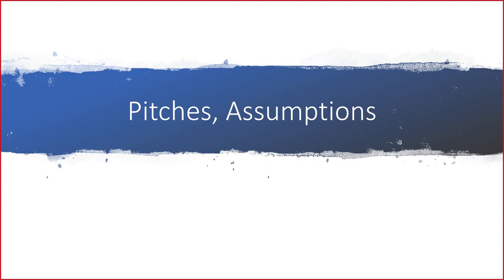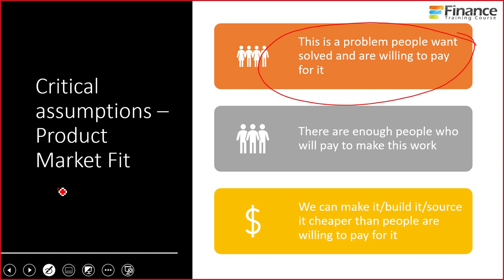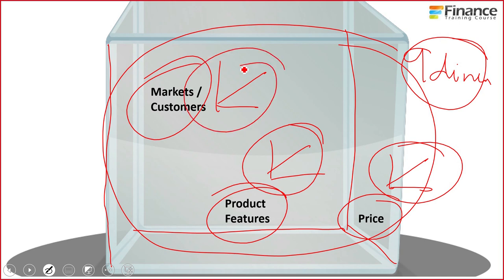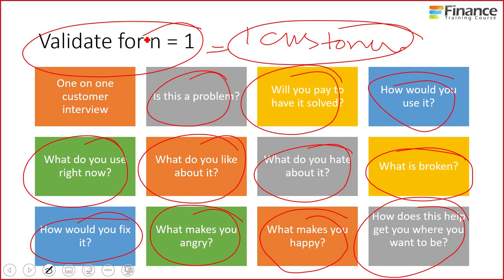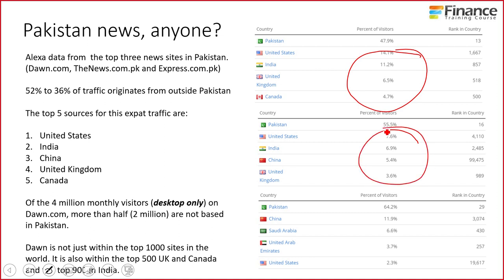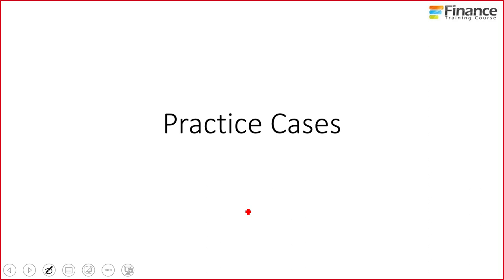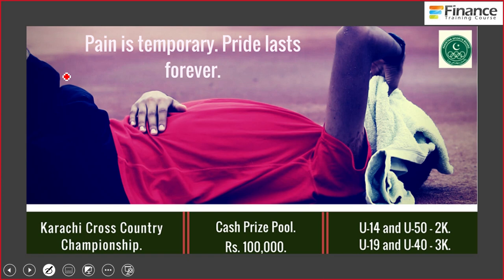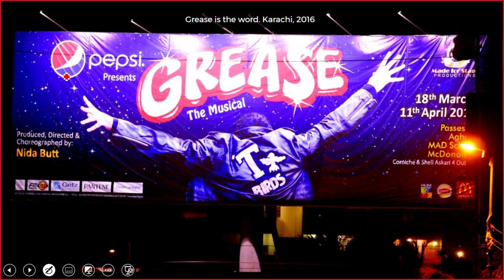Validating Assumptions for Founders and Startups. Jawwad Farid Habib University Lecture series.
As a founder or startup how do you go about validating assumptions for your ideas? Where do you start? What questions do you ask? What dimensions do you need to explore?

Jawwad Farid  walks through the process of validating assumptions for your startup as founders and as part of his Technology Management course, Spring 2020 edition at Habib University.

The 28 minute lecture walks through the most common dimensions that need to be tested and two key concepts:

a) Validate n=1 (thank you Ali Nawab)
b) The customer interview (thank you Shahid Khan)

If you liked this lecture, you may also like the Habib University Lecture series play list